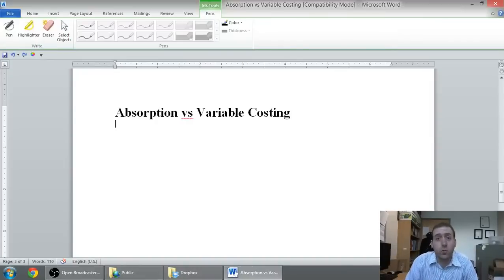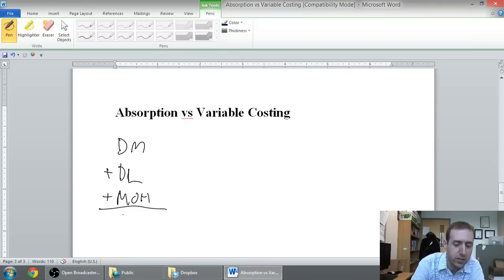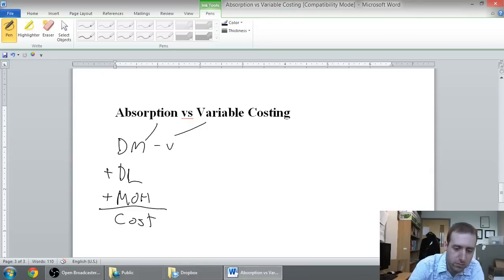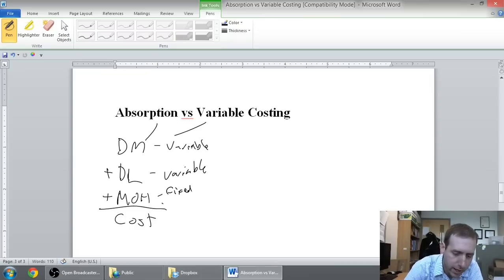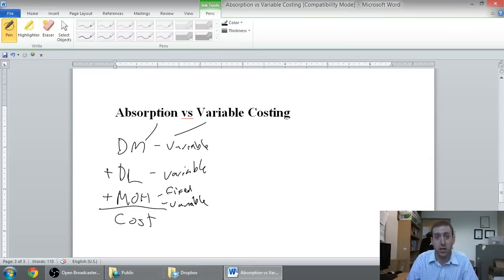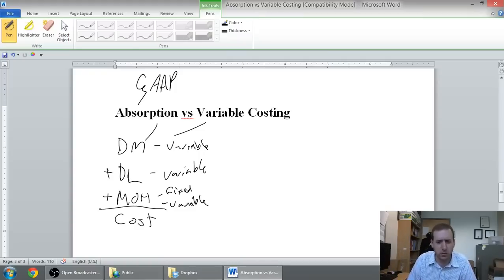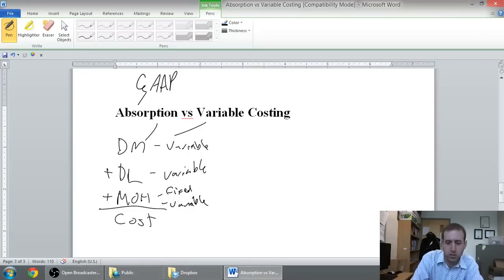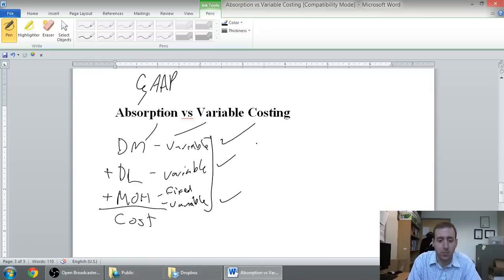Variable vs Absorption Costing Part 1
In this video series, we discuss variable vs absorption costing and do an example.